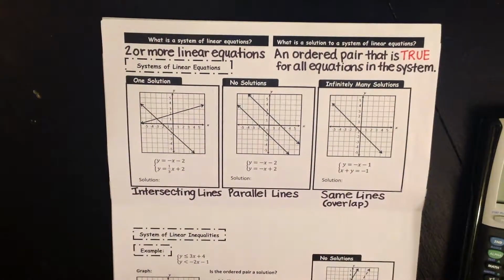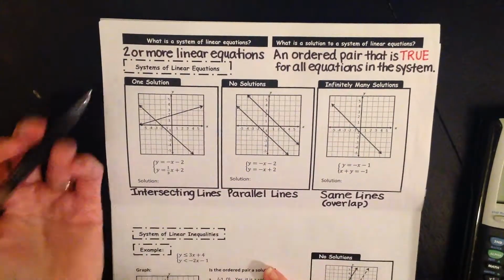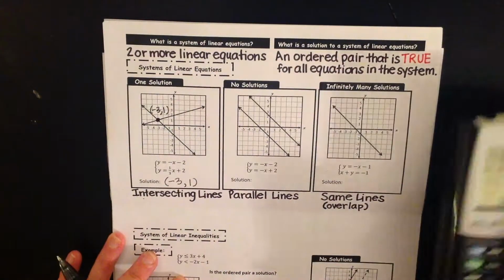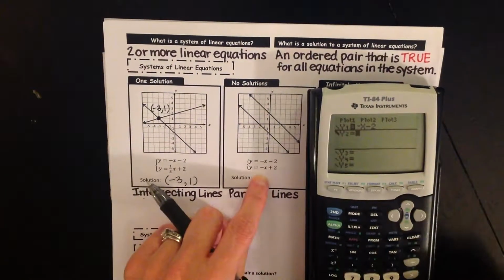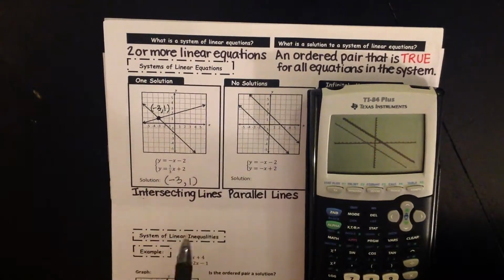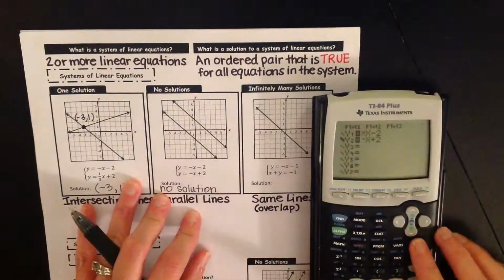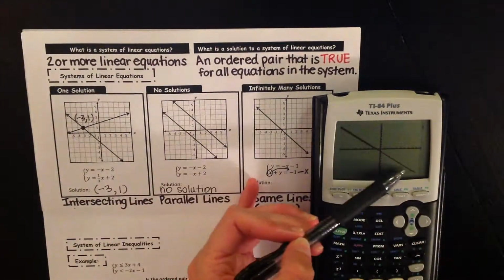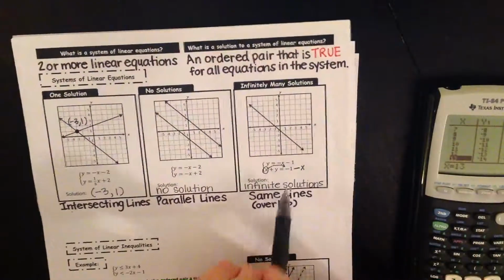RC2 SUMMARY VIDEO P3